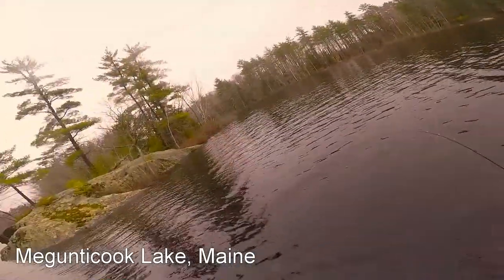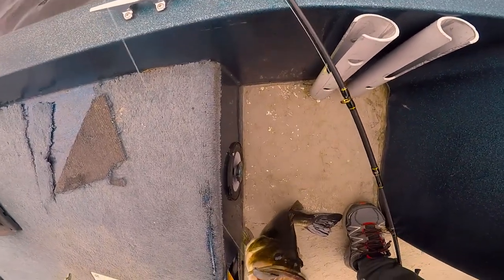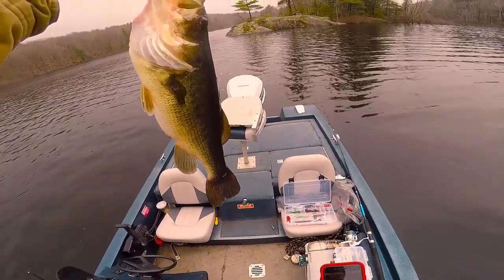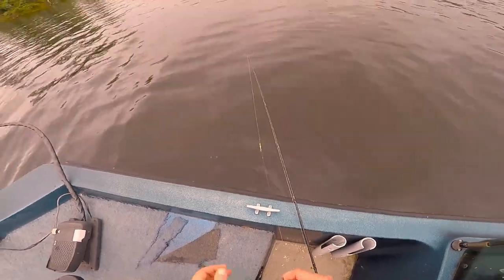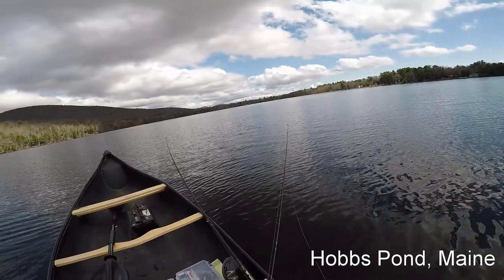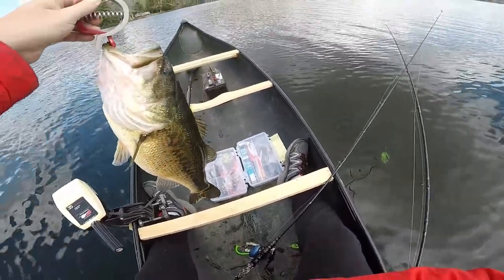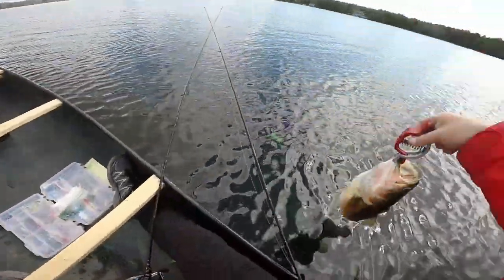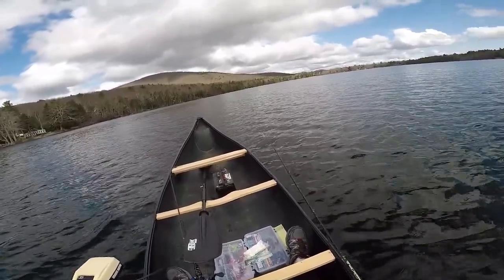Ep. 3 Bass Fishing Maine weekend of 4/28/18 Megunticook Lake and Hobbs Pond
The waters are still cold, around 50 degrees, the bass are waking up but the bite is still slow. That didn't stop these big bass from playing along :)